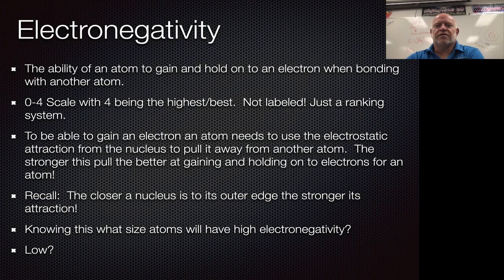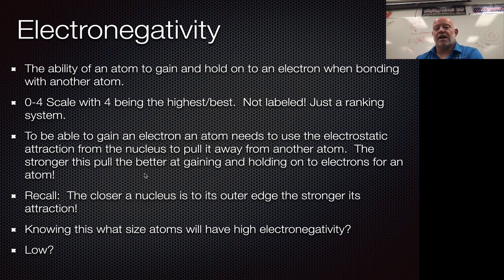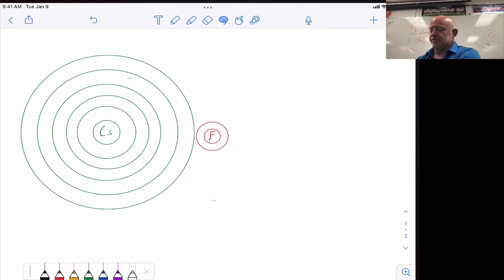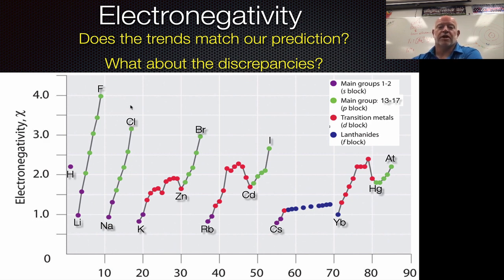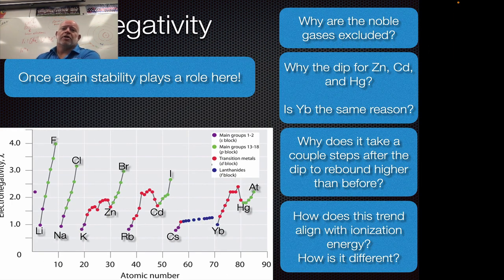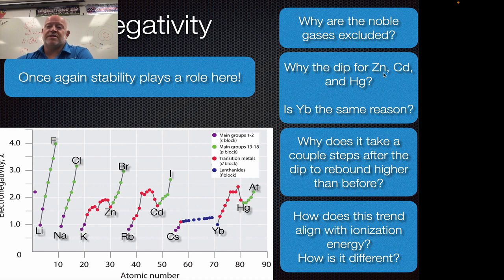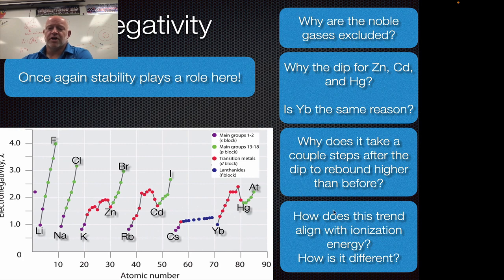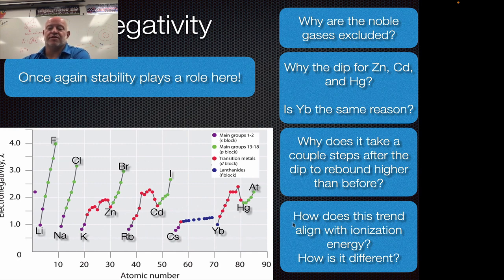Electronegativity Trends on Periodic Table